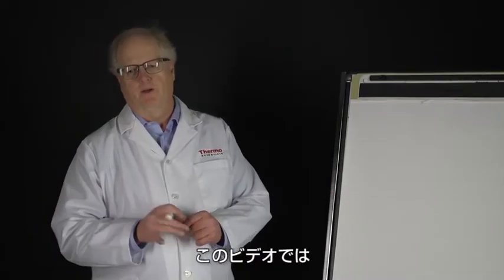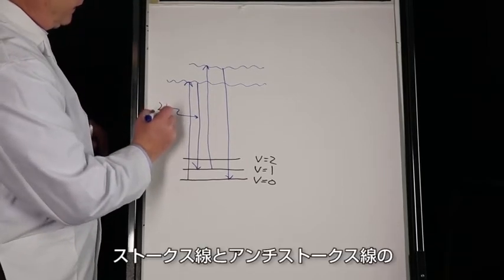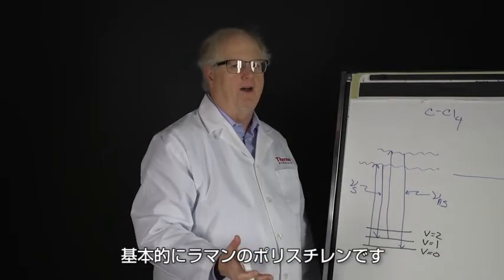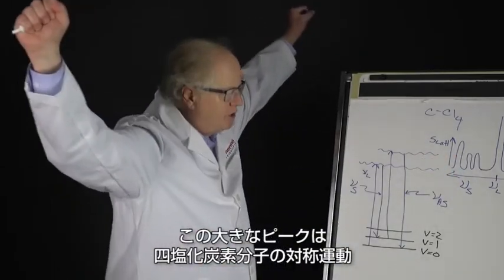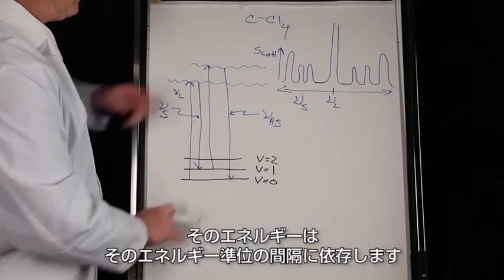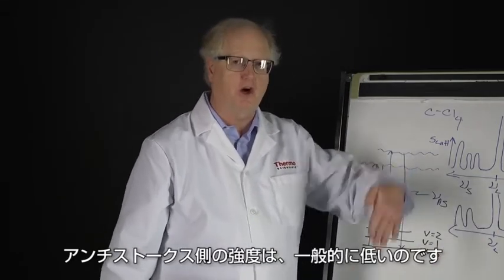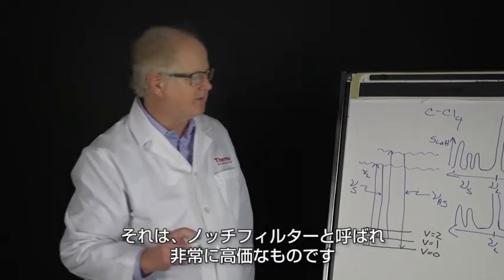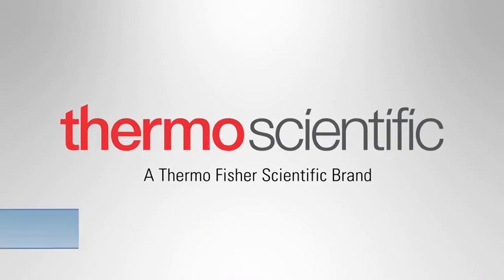ラマンアカデミー3：ストークス光とアンチストークス光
この動画ではスペクトルのストークス側がもっとも一般的に使用される理由を学びます。蛍光を避けるには、スペクトルラムのアンチストーク側を使うことが賢明だと思うかもしれませんが、残念ながら強度が低いためほとんど使用されることはありません。